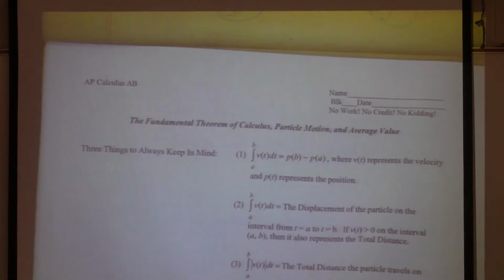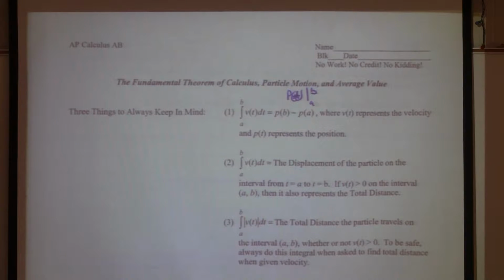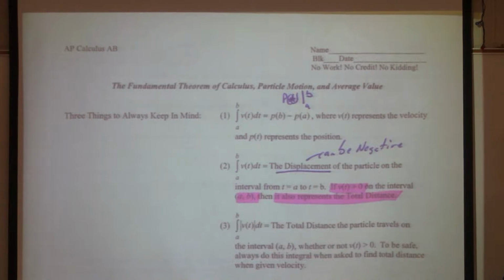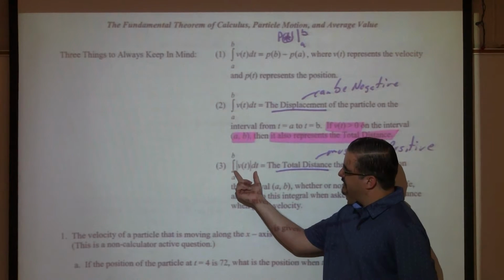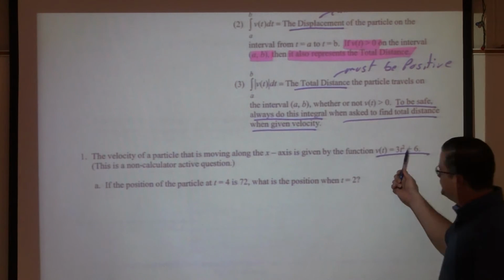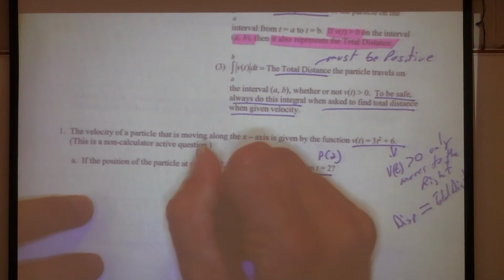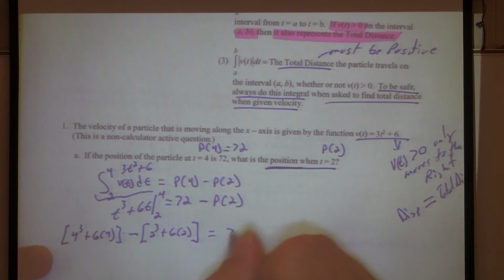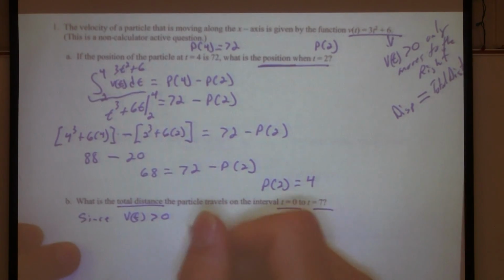3-20-17 FTC, Particle Motion, Average Value Part 1